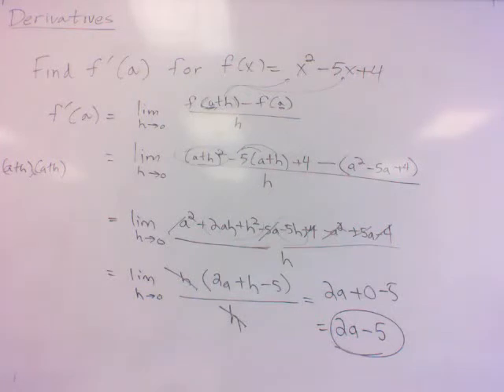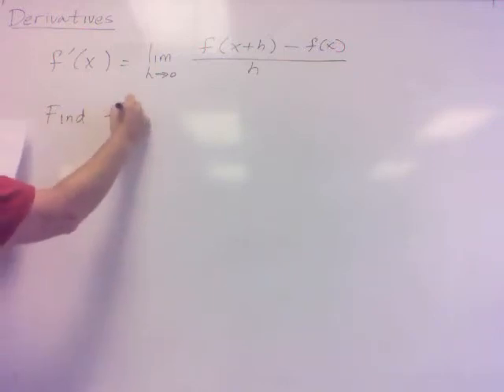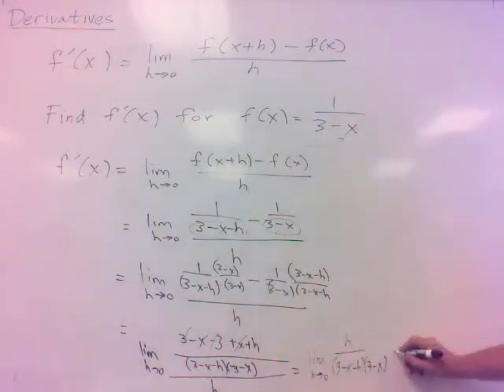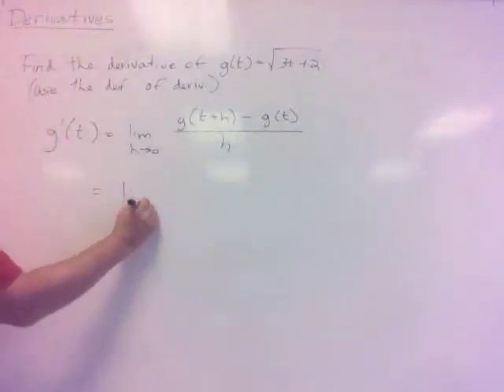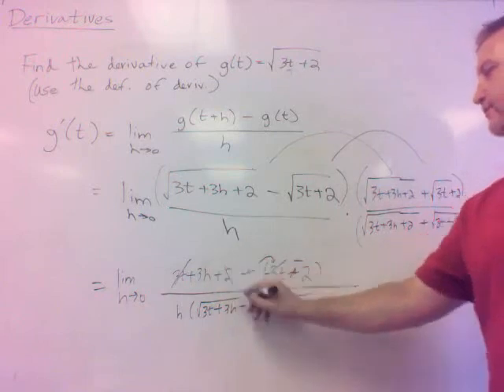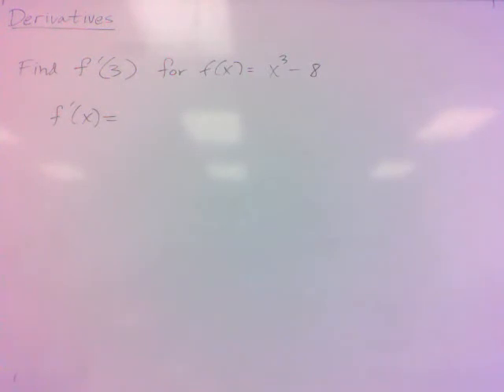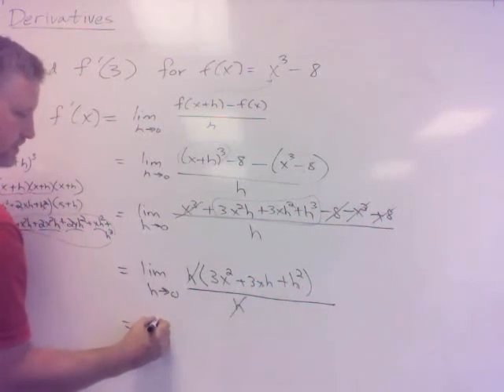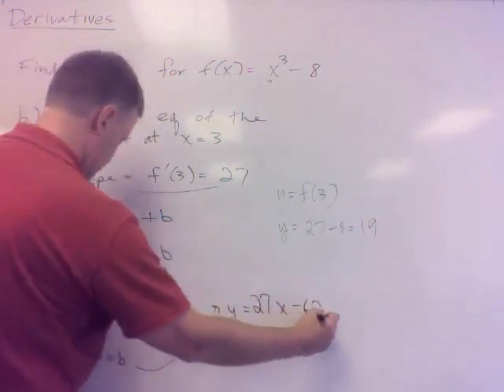261 Section 2.1 & 2.2b Definition of Derivative (cont'd)